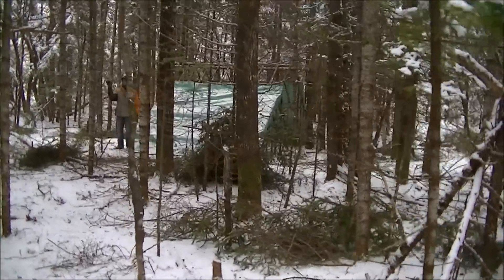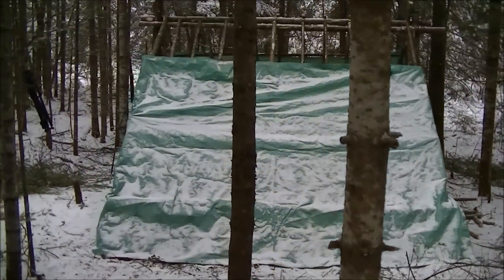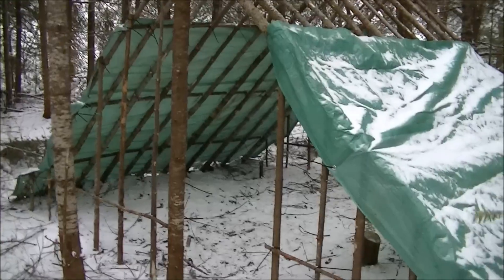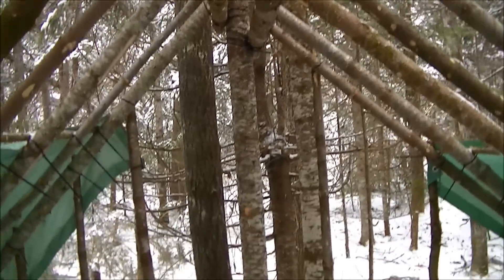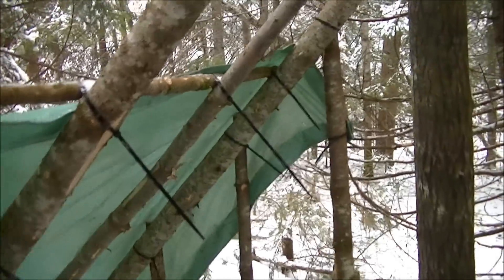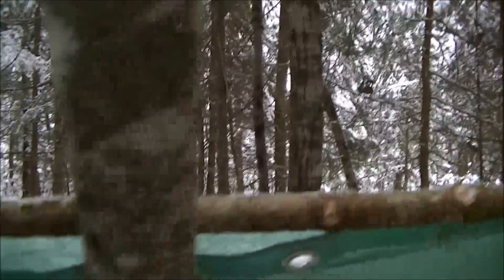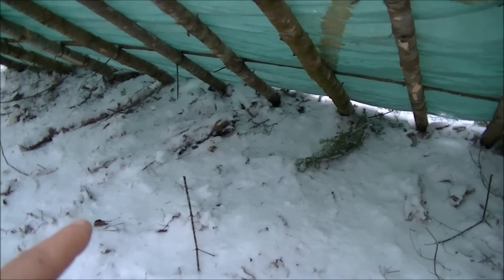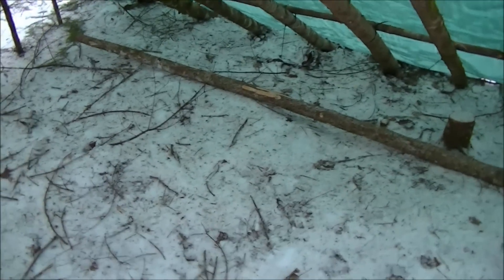Double lean to semi long term shelter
Went on a camp trip with FSBushcraft, we built a double lean to for future trips and camp outs.